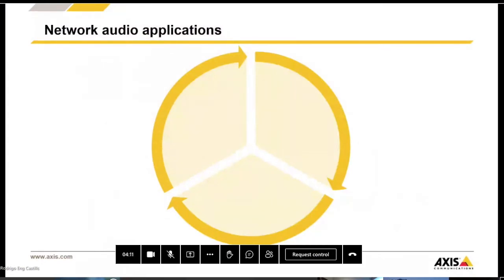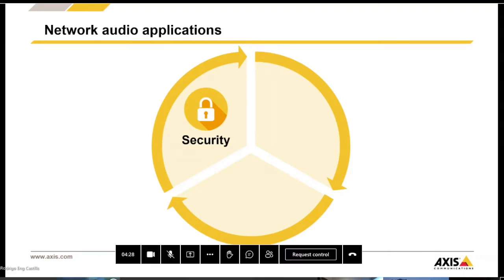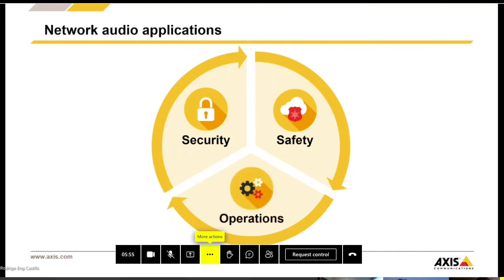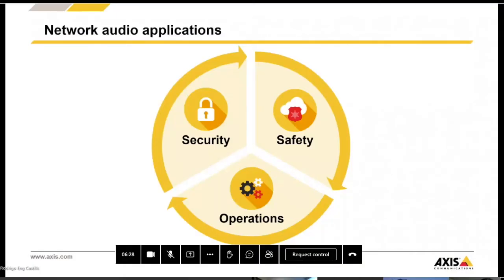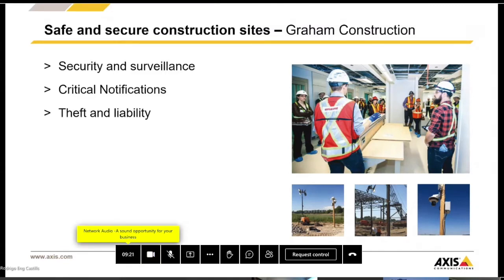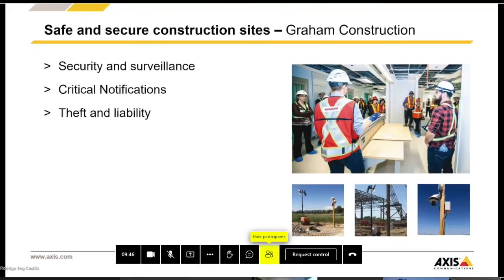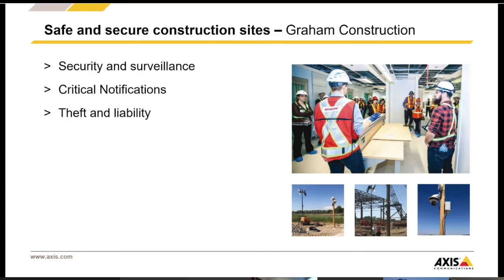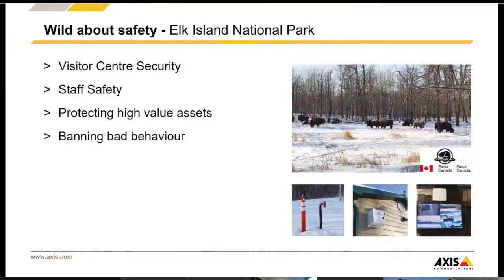AXIS Network Audio